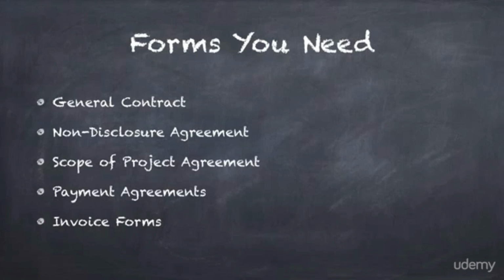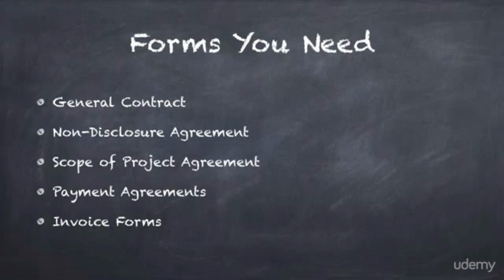Freelancer Invoices, Contracts & Forms – Oh My! 🧾 Everything You Need to Know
📌 Freelancer Invoices, Contracts & Forms – Oh My! 🧾
Are you a freelancer struggling to stay on top of paperwork? In this video, we break down everything you need to know about freelance invoices, contracts, and forms to protect your business, get paid on time, and stay compliant.

✨ Whether you're just starting out or looking to tighten up your processes, we cover:

What to include in a freelance contract

How to create professional invoices (plus free tools!)

Must-have forms for taxes and legal protection

Red flags to watch for when working with clients

And tips to streamline your workflow

✅ Save time, avoid costly mistakes, and feel confident running your freelance business like a pro!